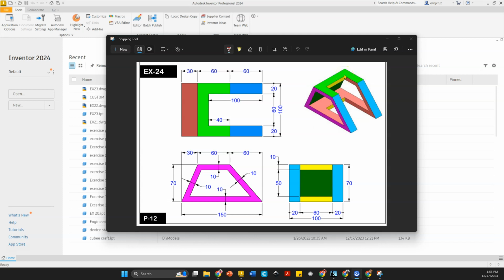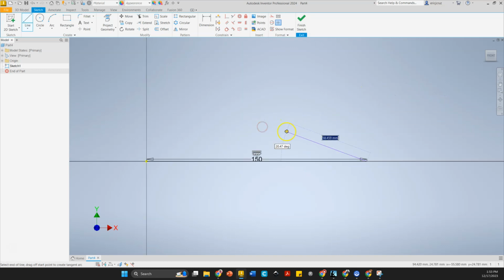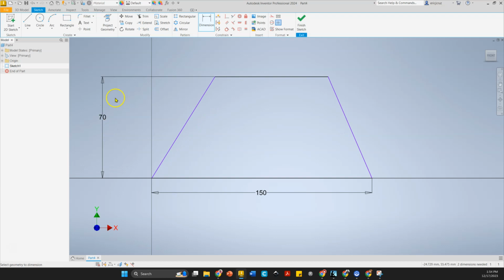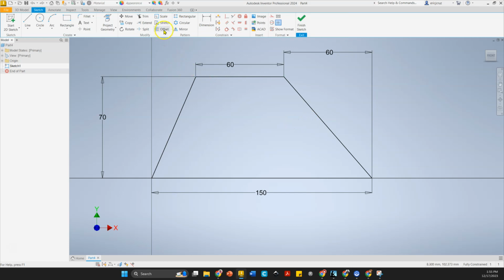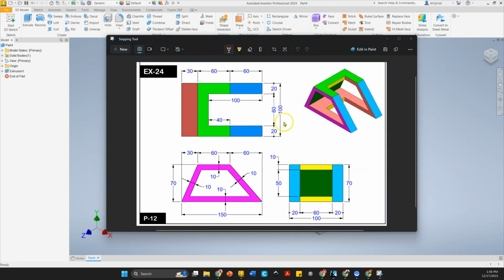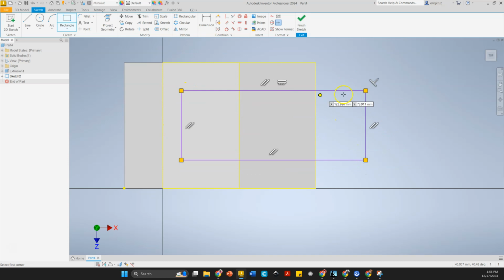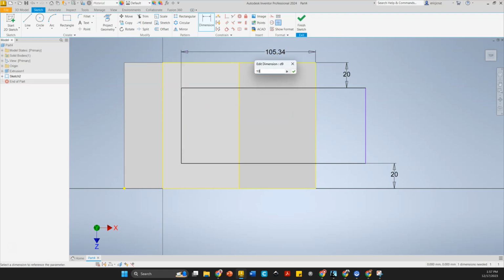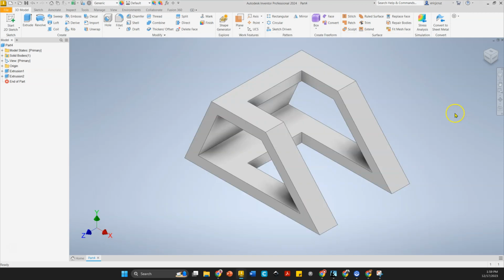Exercise 24 Autodesk Inventor